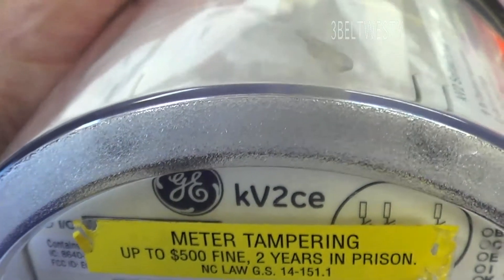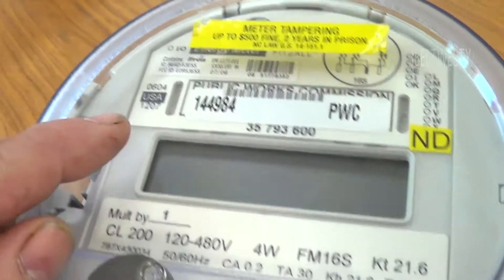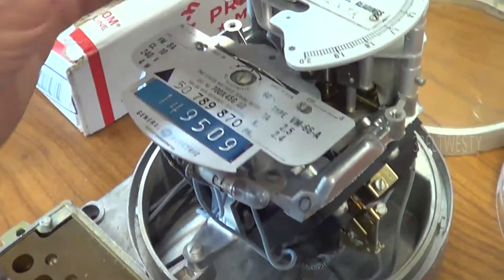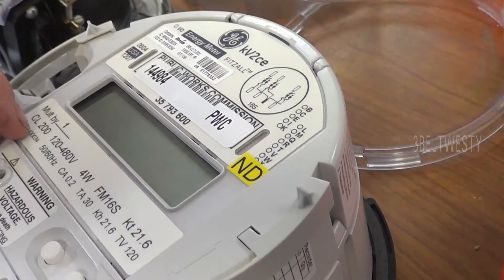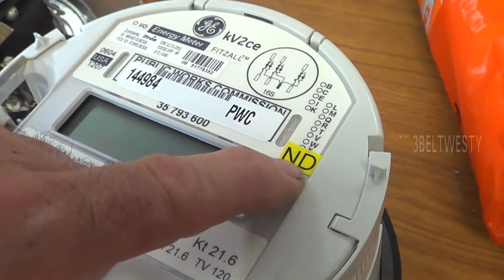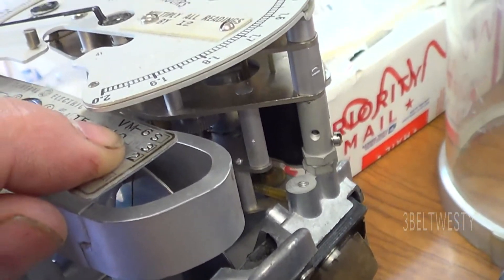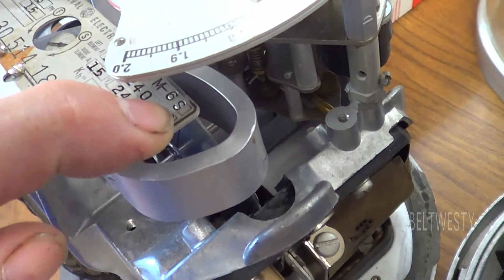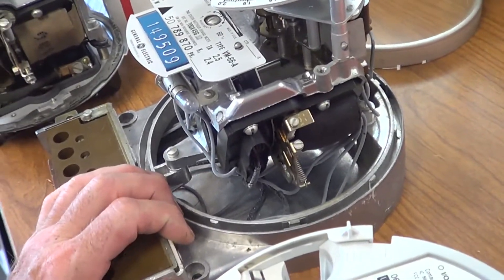GE kV2ce 3 phase watthour meter without demand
kV2ce from 2007 at start 2:53 VM-66A from about 1966 8:06 VM-6S meter from 1952 The kv2ce here 3 phase GE has no demand feature.  In some web specs for schools the specs for the Building mention a kV2ce and says it has no demand too. ( GE 200Amp 3 Ph meter without demand GE KV2CE FM 16S 200A) . page 343
Strangely I cannot yet find a ge link that has kv2ce meter. Hialeah Meter Co has the KV2ce as having "meter without demand" too